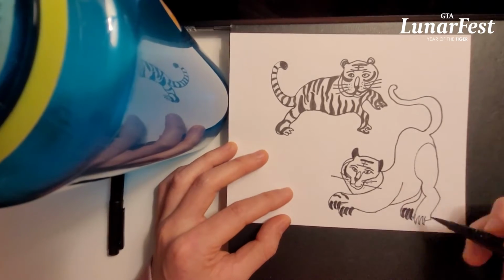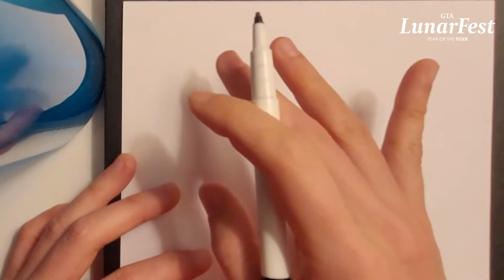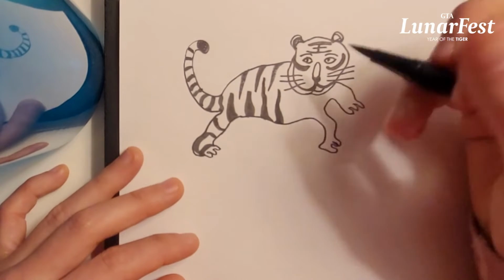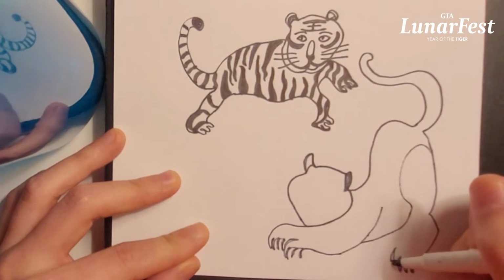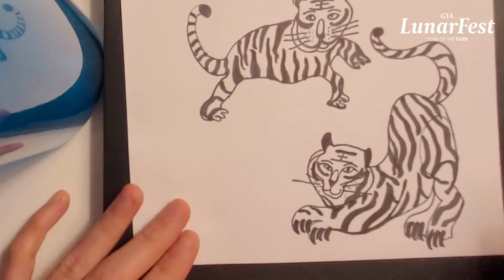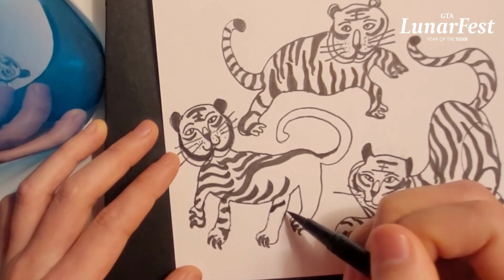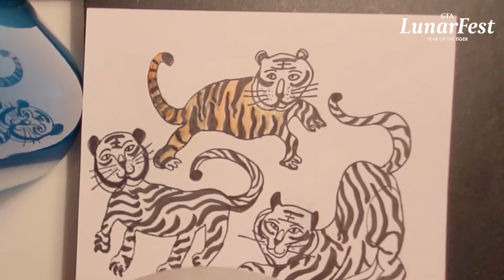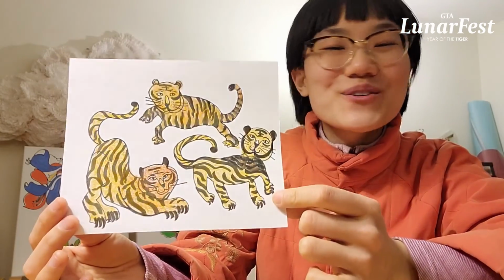Lunar Fun | Tiger Arts Workshop - VIBE Arts | LunarFest 2022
2022 LunarFest GTA
Lunar Fun | Tiger Arts Workshop
Artist : VIBE Arts

VIBE Arts presents a fun art activity. Led by arts facilitator Vicky Wang, participants will be drawing and painting or colouring an art piece of a group of tigers dancing together in a circle. Participants will use any basic art materials that they have at home to create something fun, expressive, and celebratory of being stronger together to ring in the Lunar New Year.

Established in 1995, VIBE Arts is an award-winning charitable organization committed to providing children and youth in under-resourced communities with high quality community and school based arts education. With a 20 year trajectory, VIBE Arts has become one of the most celebrated community arts organizations in Toronto.

LunarFest is an annual festival celebrating the Lunar New Year and the diversity of Canadian communities. From the first festival held in 2012, LunarFest has always strived to encourage and foster connections between Canadian and international cultures to create new forms of artistic expression.

Like and follow for more information on LunarFest!